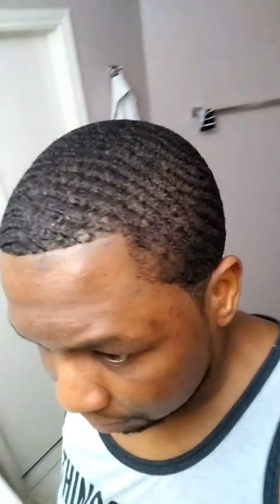Wash and review part 2 (detangle brush review)